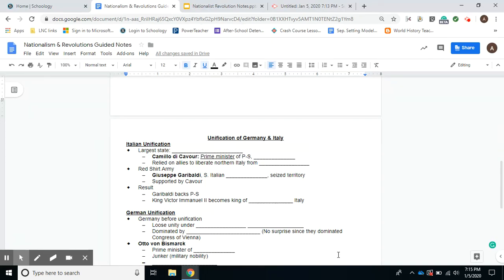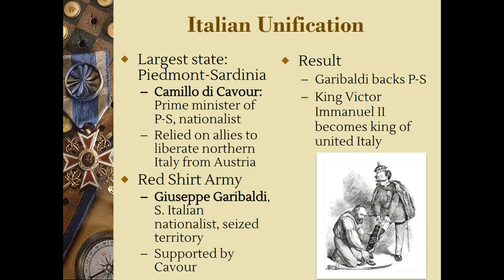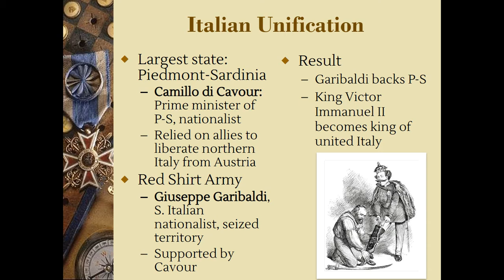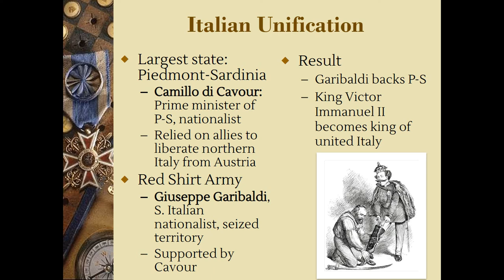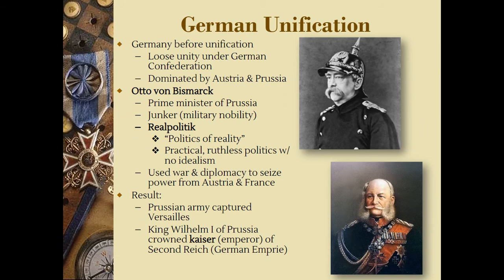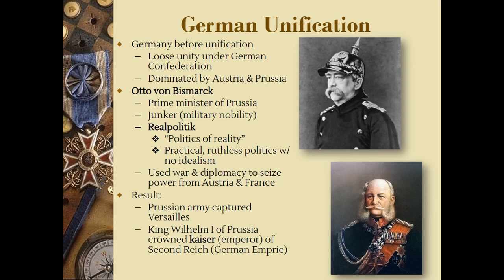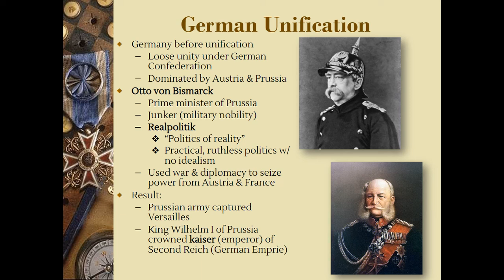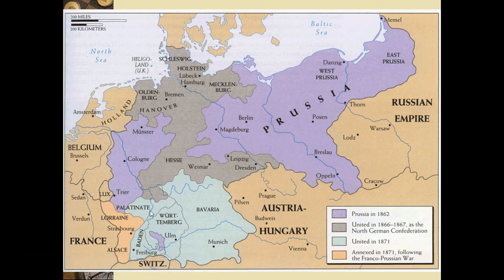Unification of Germany & Italy